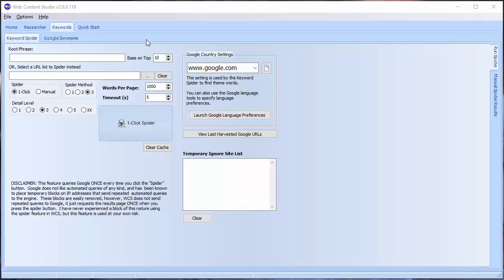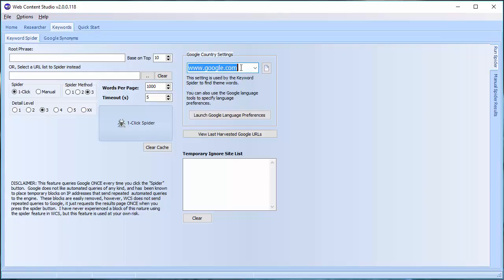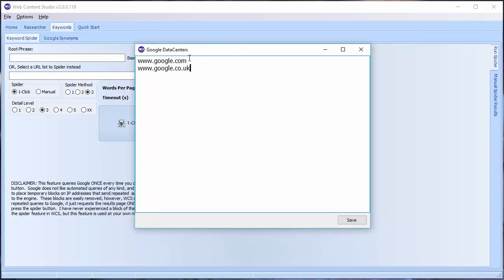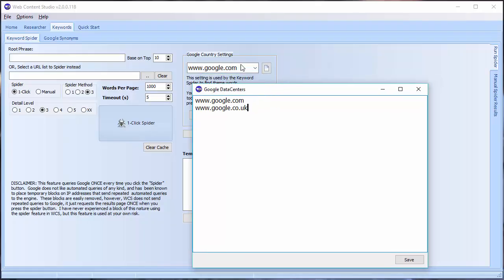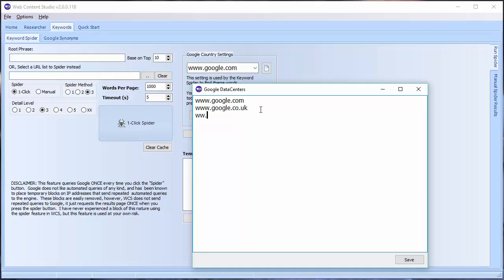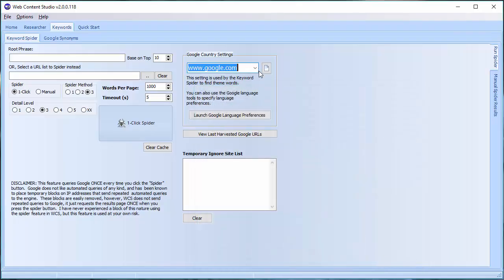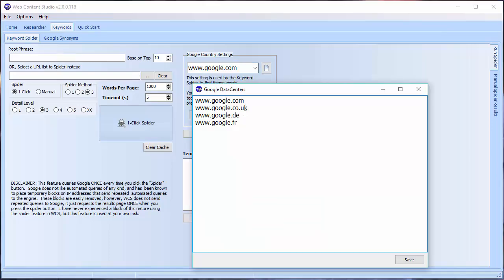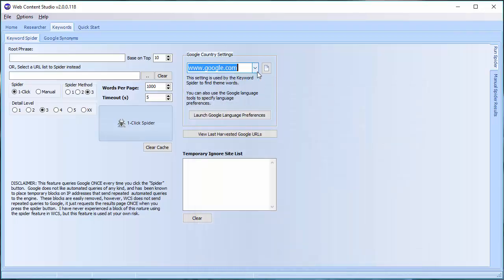7 Setting up Google Datacenters